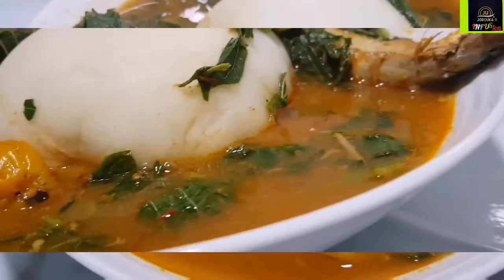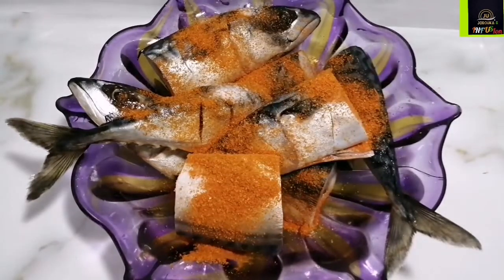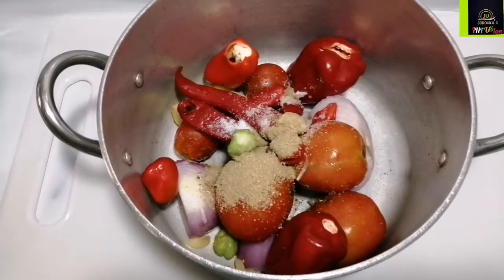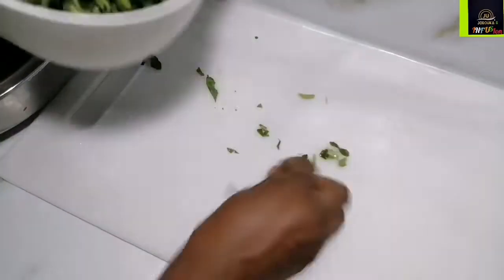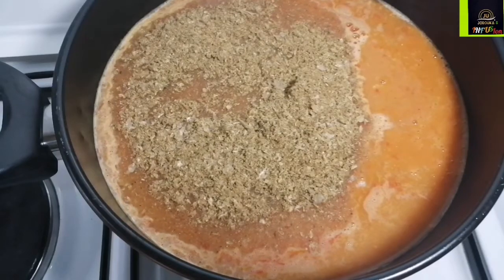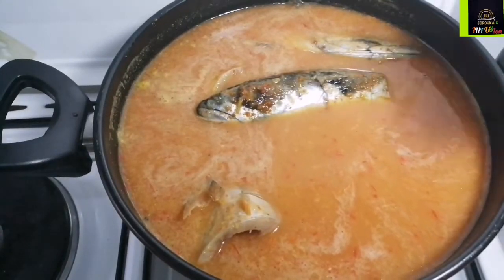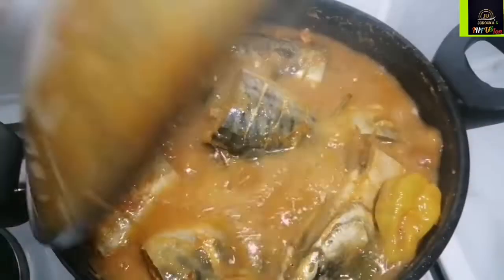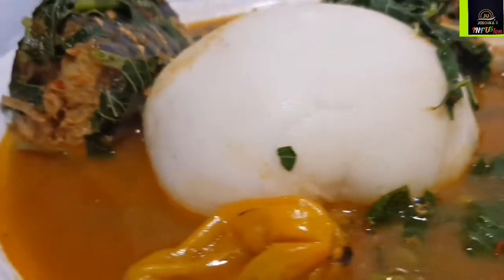HOW TO MAKE MACKEREL FISH LIGHT SOUP //MASA SOUP.. Tasty mackerel fish soup.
Mackerel Fish Light Soup. How to make Mackerel Fish  Light Soup..Tasty mackerel fish soup..

Although Mackerel fish light spinach soup is not popular in the Western and Eastern part of Nigeria, it is  much loved soup in the Northern and Middle- Belt Part of  Nigeria.
Spinach Fish light soup is enjoyed with a popular street food called masa and can be made with either beef bones,meat, cowfoot or fish...

Today i show you how to make the mackerel fish version of this much enjoyed delicay but with a Joroukas Infusion twist. This Mackere light fish spinach soup pairs well with pounded yam or Eba as well..
Bon Appettit.